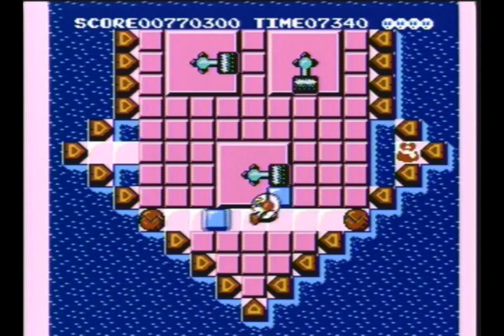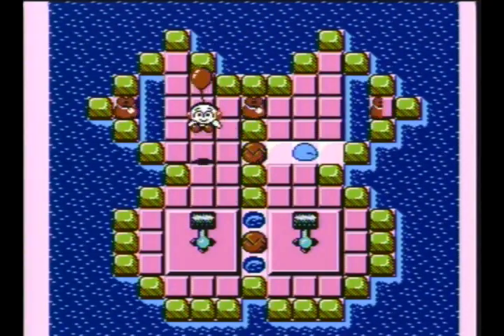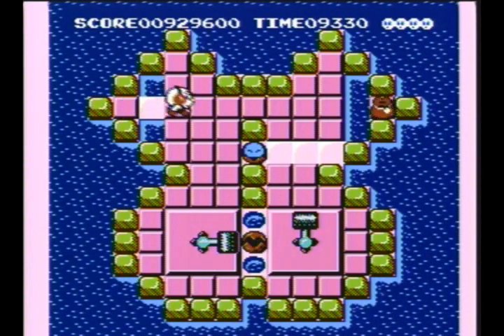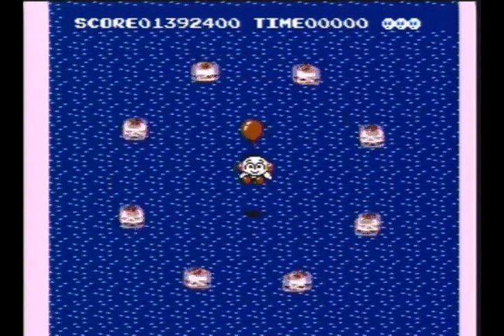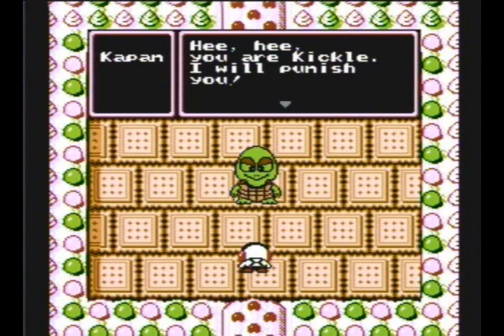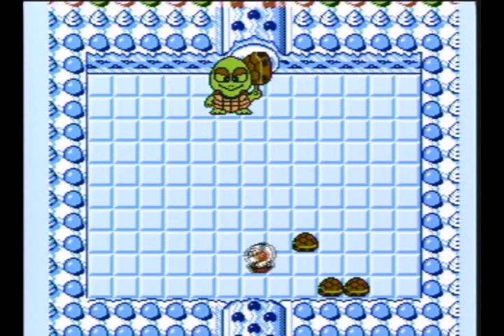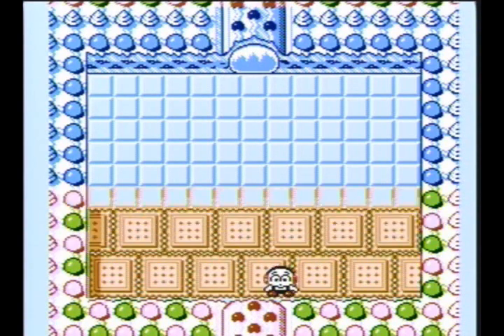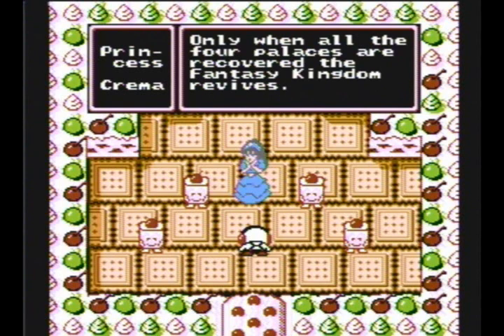8-Bit Summer - Kickle Cubicle (NES) Part 6: Seizure Warning